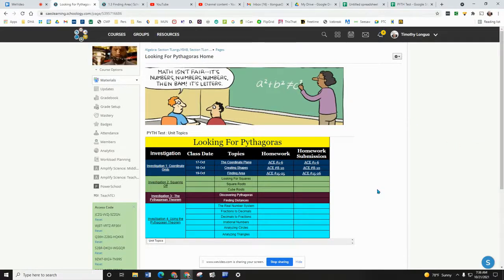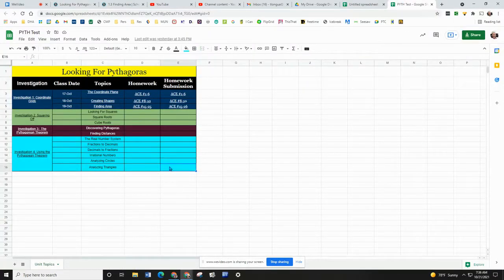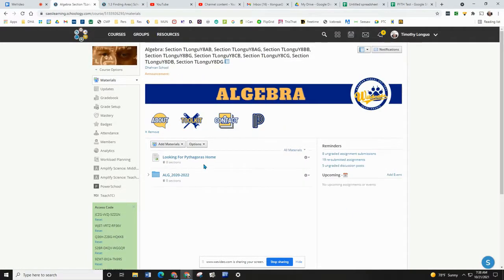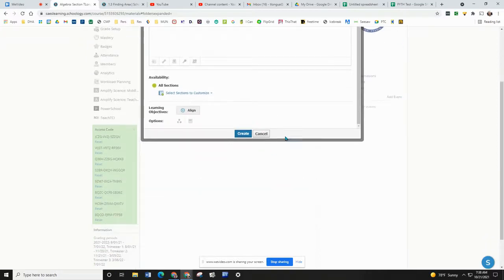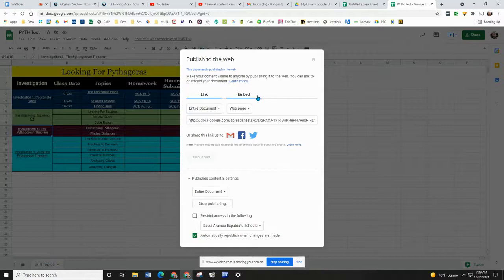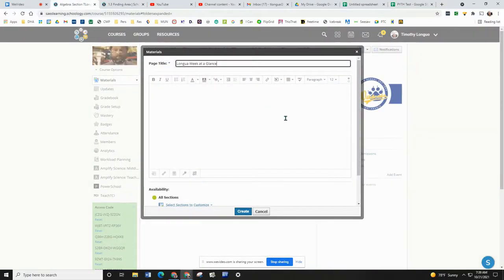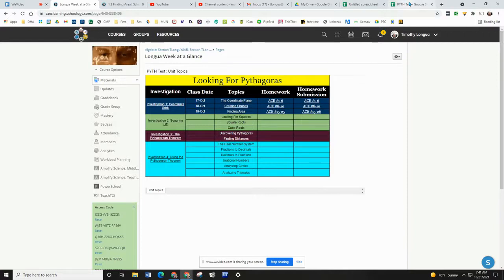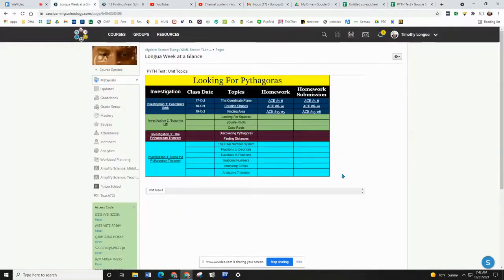SchoologyBasics_Pages_2